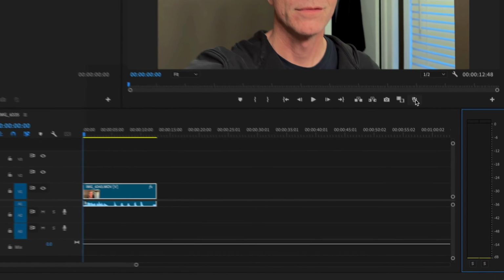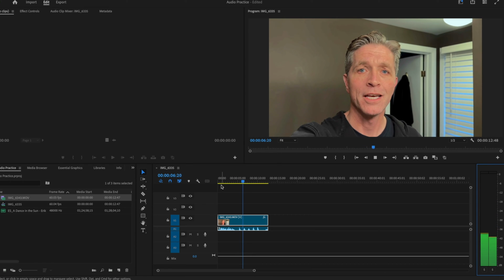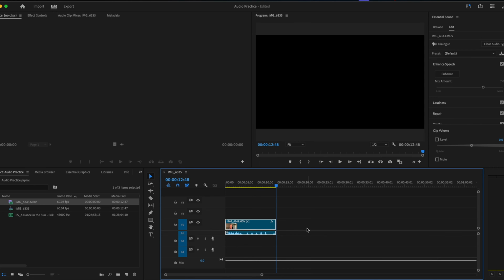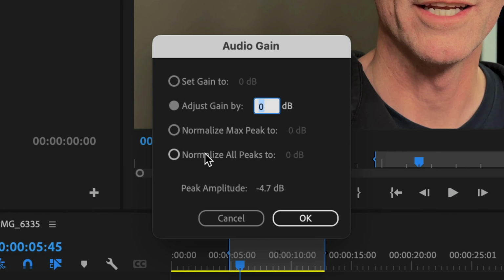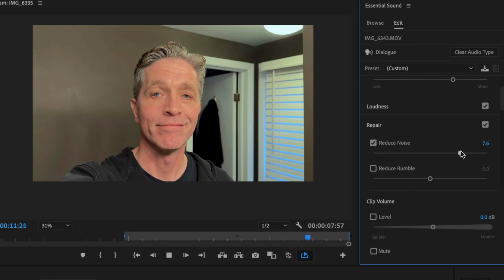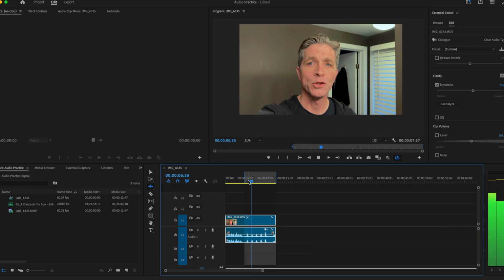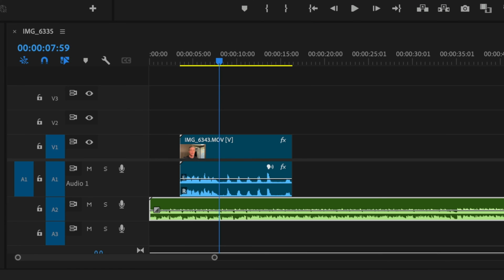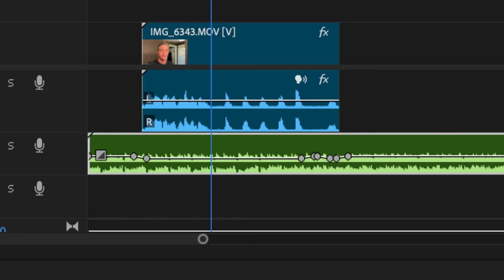MASSIVELY Improve Your Audio with Adobe Premiere 2024! Easy Tutorial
This step-by-step guide is perfect for beginners and intermediates looking to elevate their sound editing skills and make their videos more immersive. With these easy-to-follow instructions, you’ll be balancing, cleaning, and ducking audio like a pro using Adobe Premiere Pro 2024!

Chapters
00:00 - Introduction
00:26 - The Audio Meter, dB's explained
01:09 - Original footage
01:26 - Essential Sound and tagging your audio
02:04 - Enhance Speech
02:58 - How to loop Audio - Loop Playback
03:32 - Audio Gain
04:46 - Repair: Reduce Noise
05:23 - Clarity: Dynamics
05:47 - Normalize Maximum Peak levels
06:50 - Audio Ducking
09:14  - Outro

Some footage in this video was sourced from Envato Elements.
Stock Video, templates, Music, Sound Effects, Photo’s and Fonts and more!

A excellent place for all of your your music and sound effect needs:

VIDIQ continues to be extremely helpful for training and coaching to help focus my efforts to improve my YouTube channel!

Drones add a special touch to most videos and help tremendously with a solo crew.  Get the same DJI Air 3 Drone as me!

360 Cameras are amazing! Nobody is better at providing affordable 360 action cameras that can shoot incredible quality than Insta360!  Here is a link to the brand new Insta360 X4 with 8K resolution!